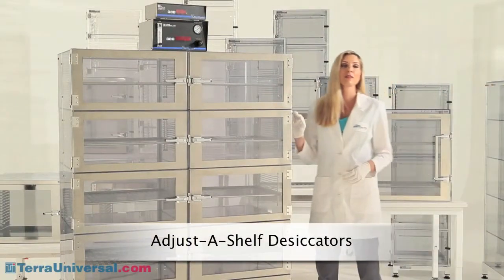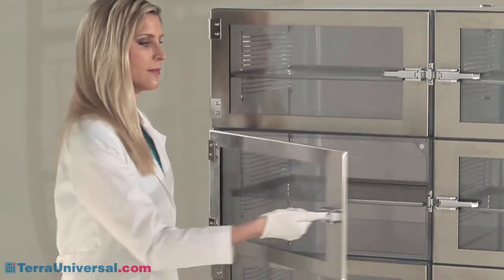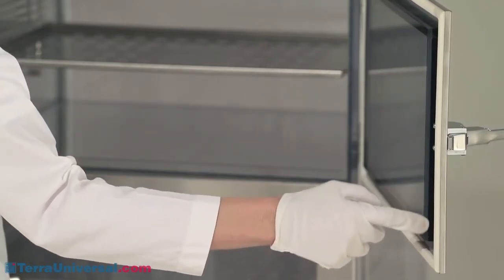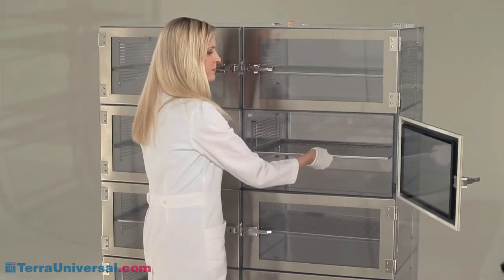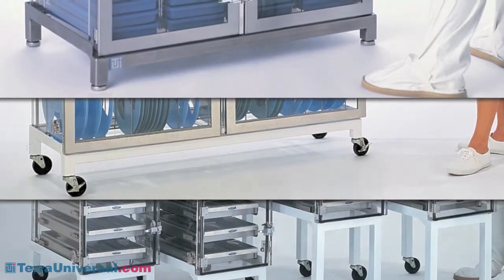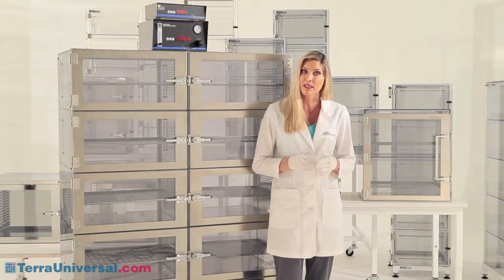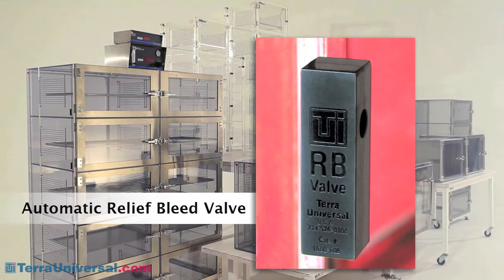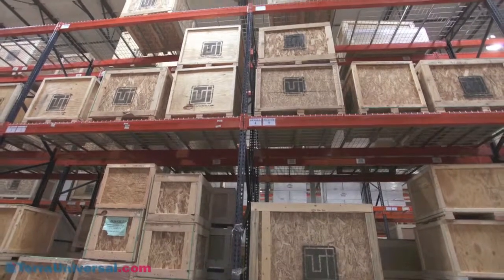Adjust-A-Shelf Desiccators - Dry Nitrogen Cabinet Overview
Terra offers a variety of shelf solutions. Shelves can be positioned at .5" (13 mm) increments to accommodate different part sizes; they can also be removed and used as carrying trays. Grounding terminals are included standard on all Static-Dissipative PVC desiccators, allowing you to ground racks and shelves. Grounding is optional on acrylic chambers. Note: Electropolished 304 stainless steel racks are available.